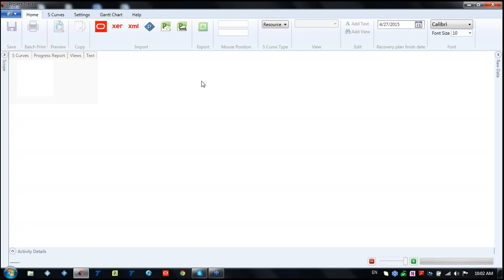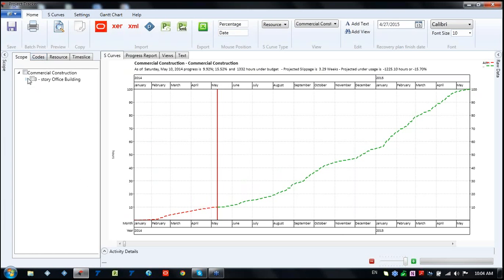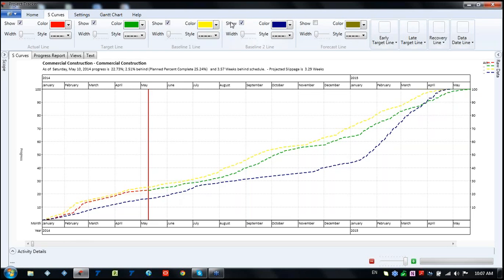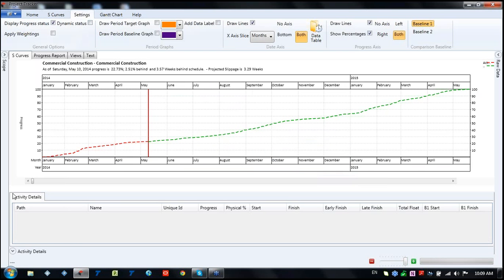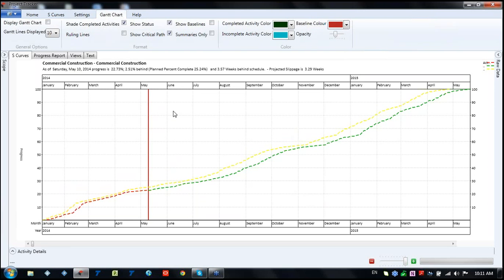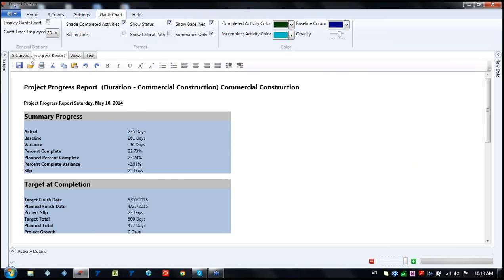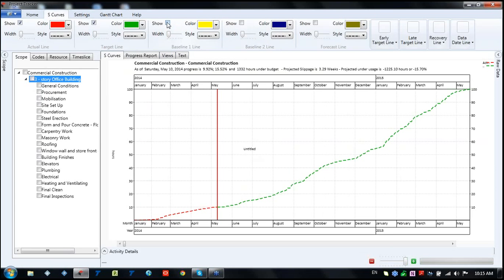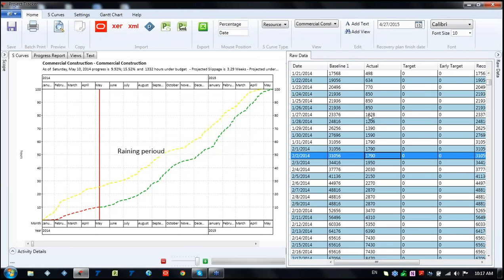Dynamic S-Curve reporting from MS Project & Primavera P6 project Data in Project Tracker - PT11